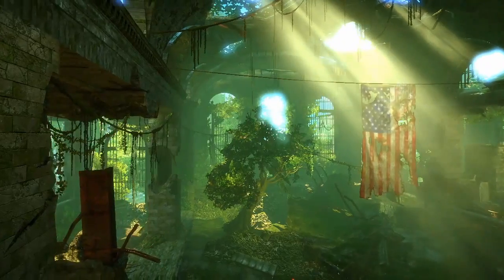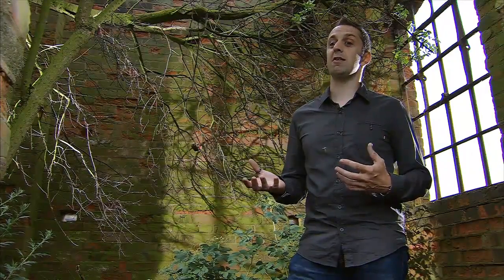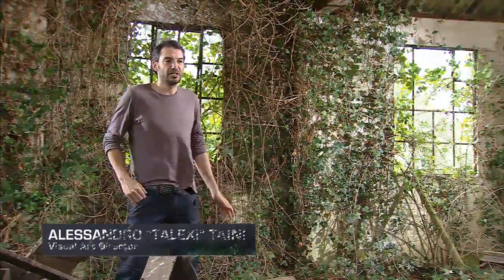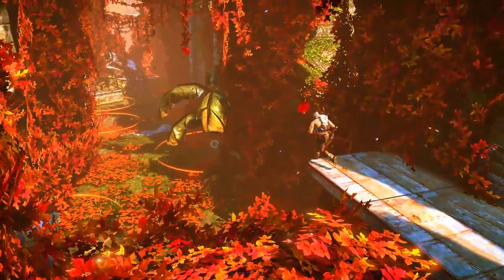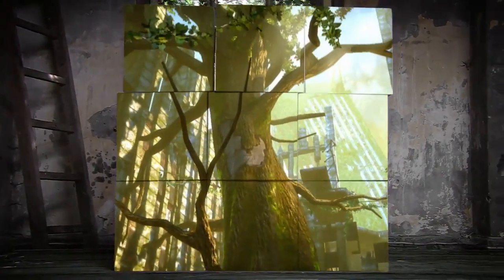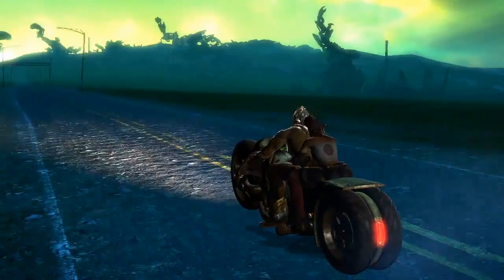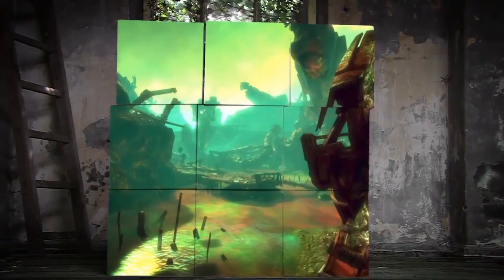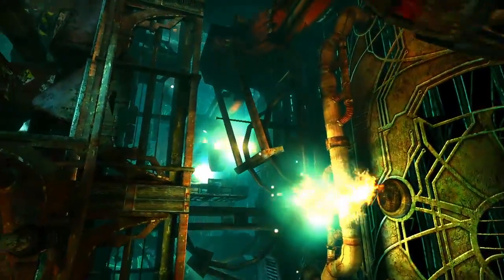Enslaved: Odyssey to the West Dev Diary #3- Visualizing the Terrain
A really imaginative way of thinking helped drive the concept and creation of Enslaved.  Now, the fruits of Ninja Theory's labors have taken the shape of a gorgeously detailed and vividly colored post-apocalyptic world.  I hope everyone will at least take a passing glance at this title, because it deserves as much attention as conceivably possible.

Thumbs up if you like!  (Please remember not to thumbs down just because you don't like the game guys, that's what the comments section is for, only if the quality of the trailer is poor.)

Sound off on the forums!